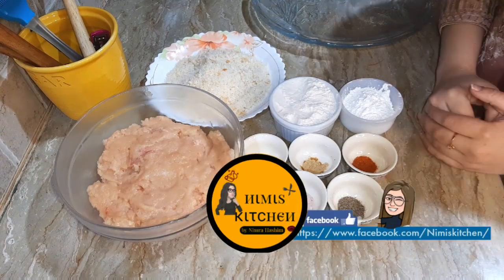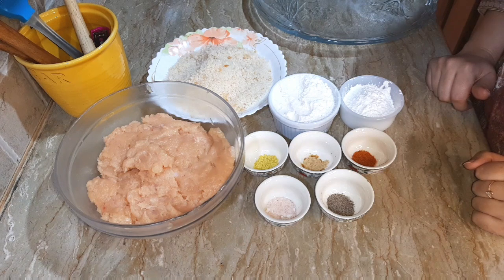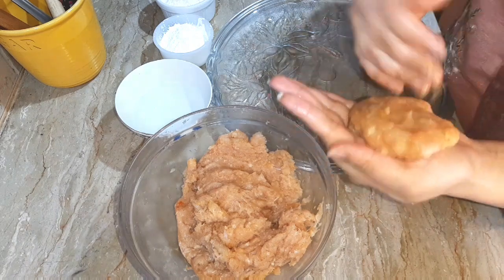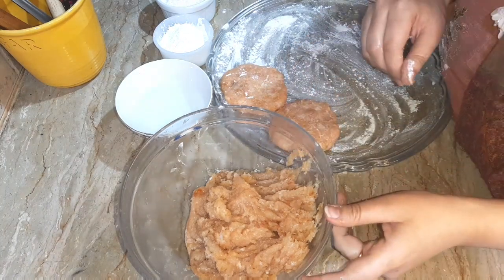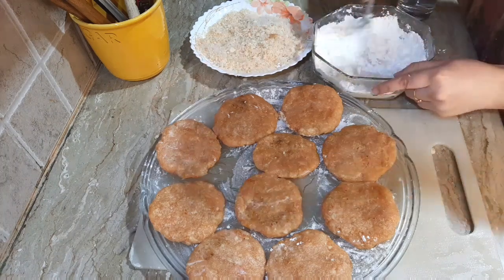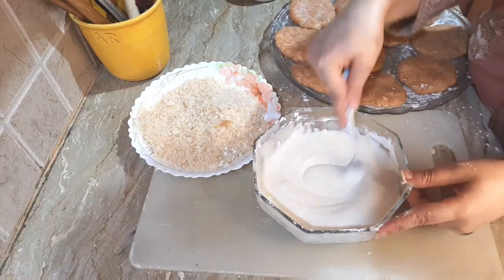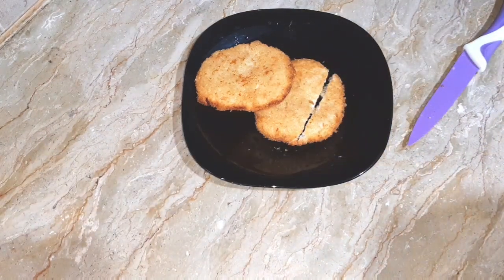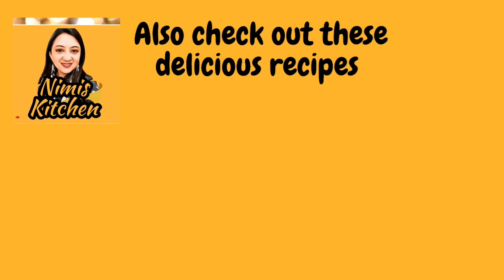Homemade Burger Patty Recipe || k&N's Burger Patty Recipe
Burger patty Reciep